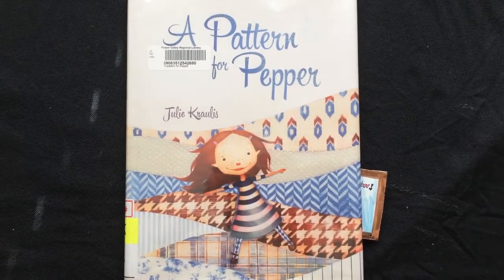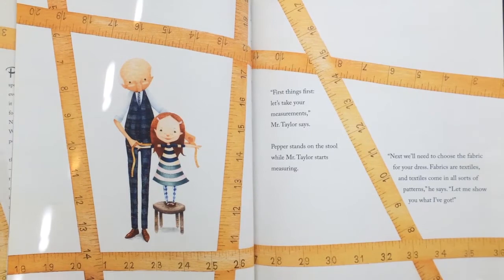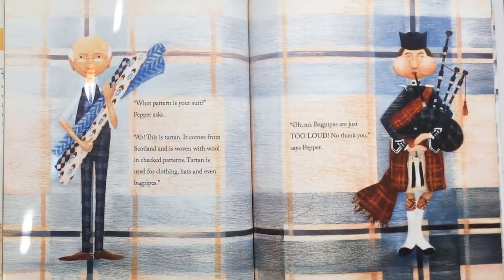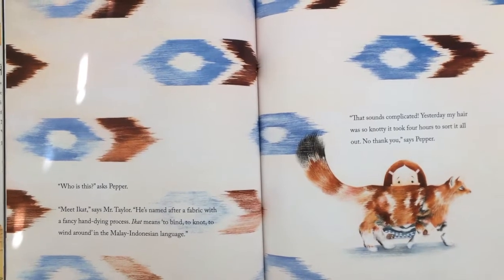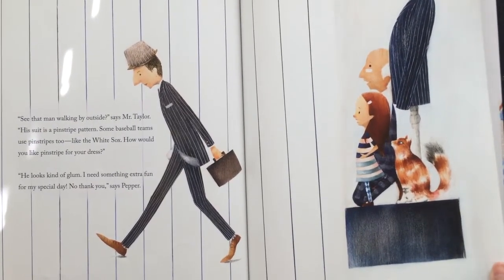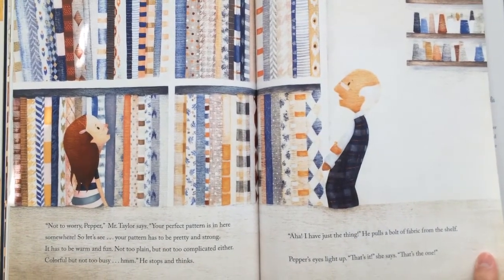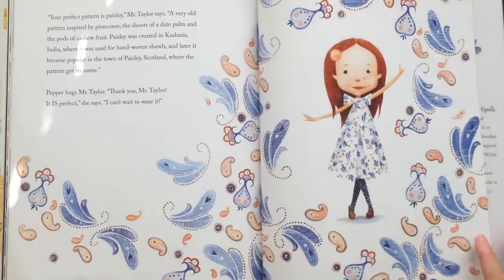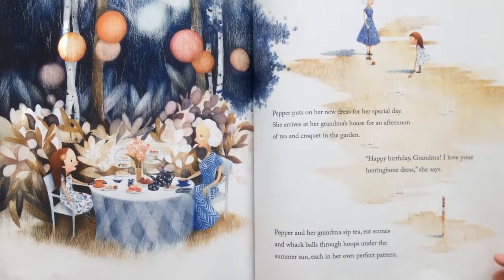A Pattern for Pepper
好豆好逗